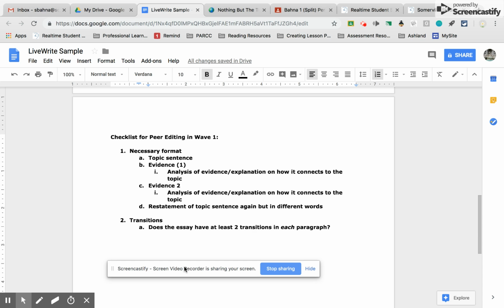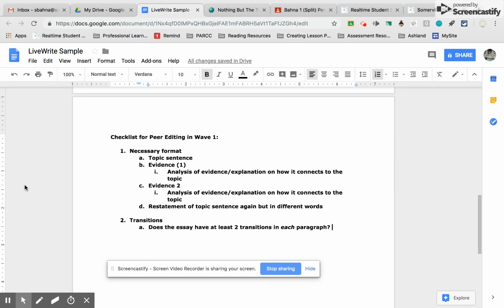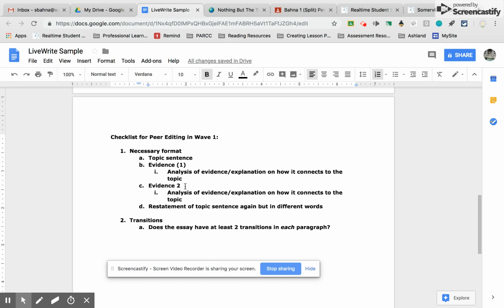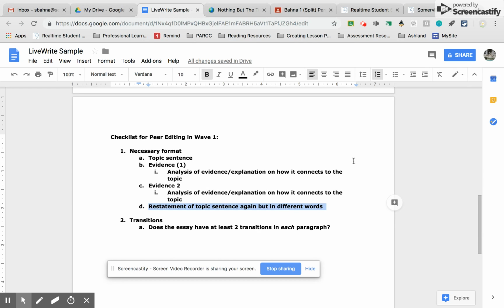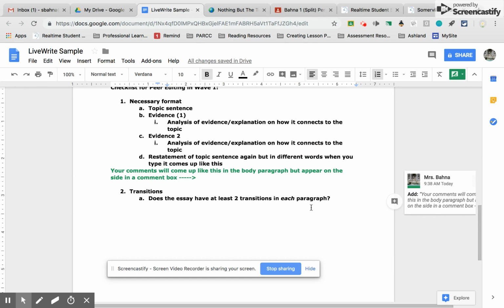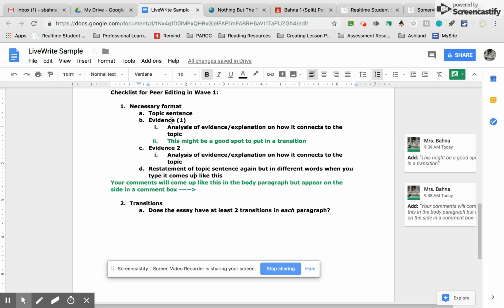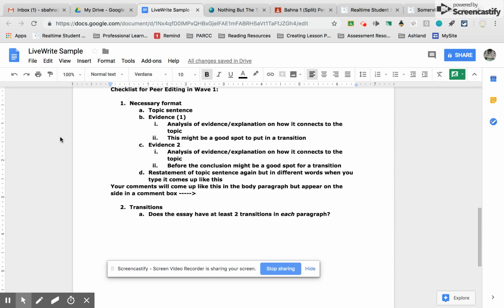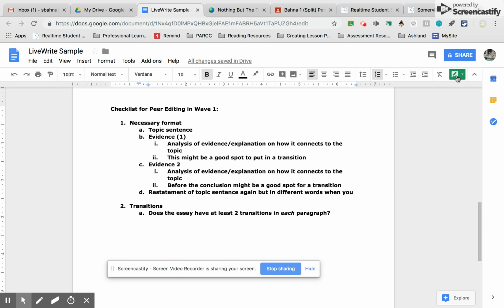Peer Editing Wave 1